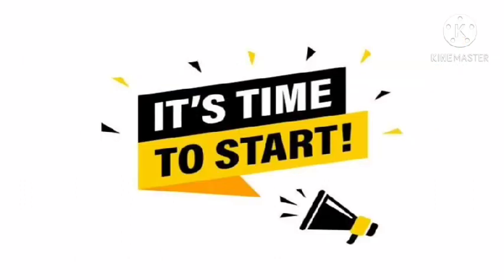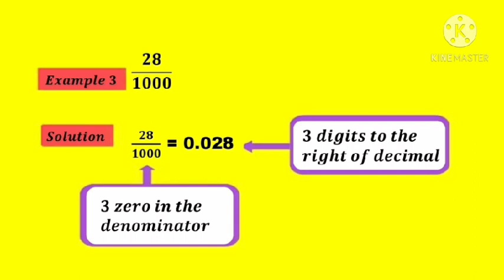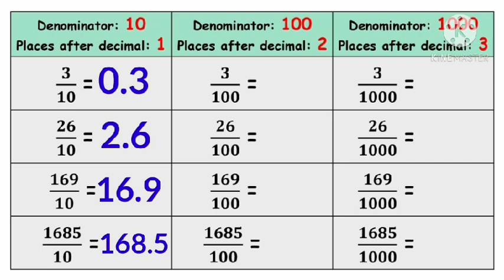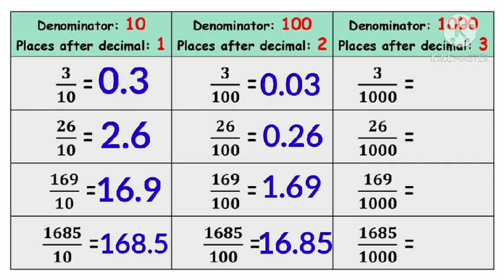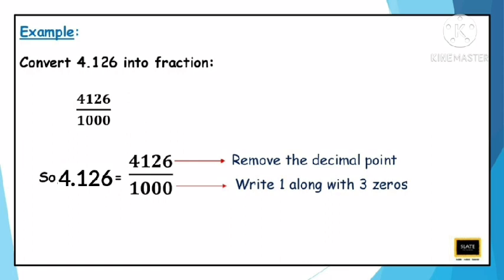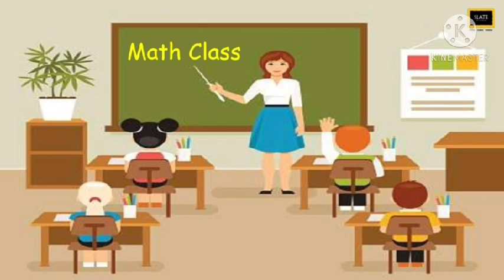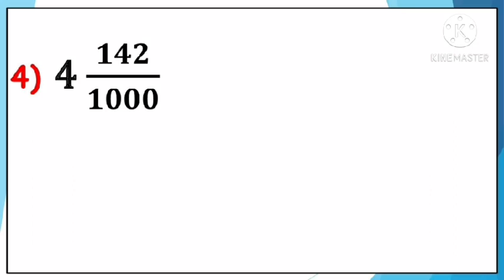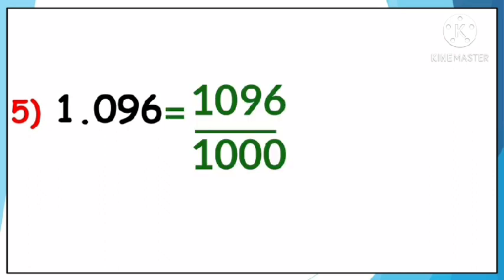27 January 2022